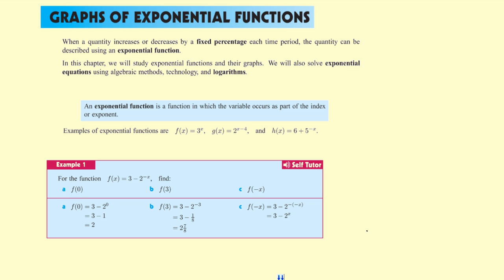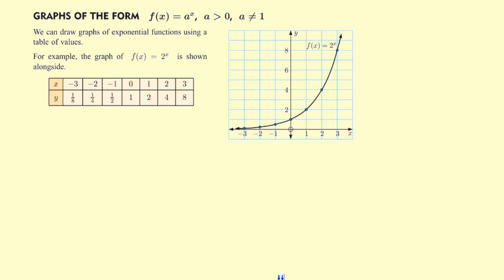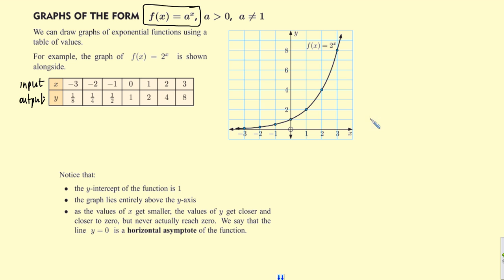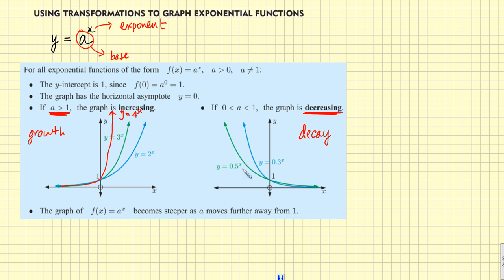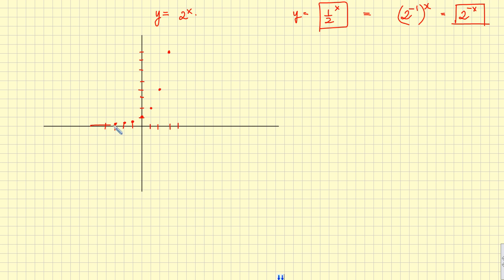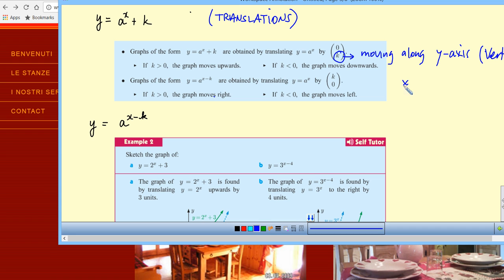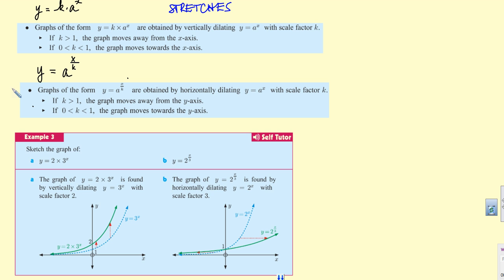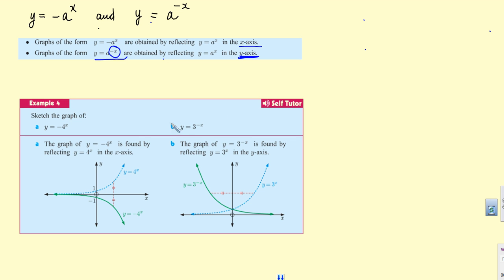Video 23 transformations of exponential functions